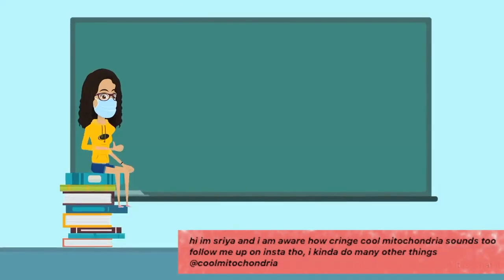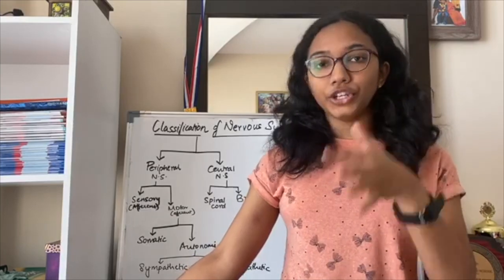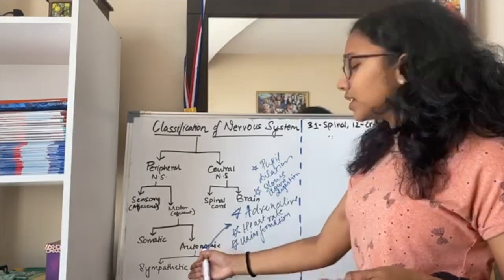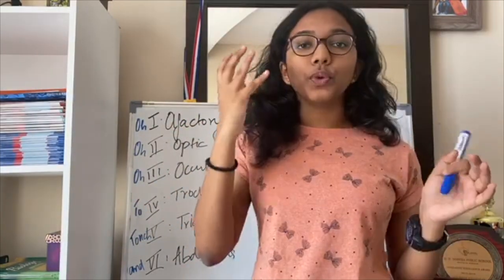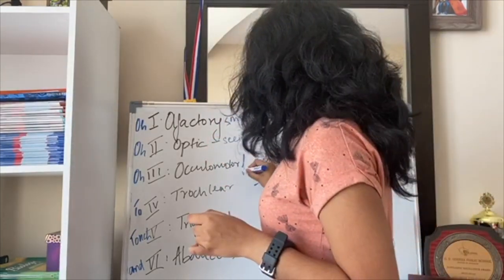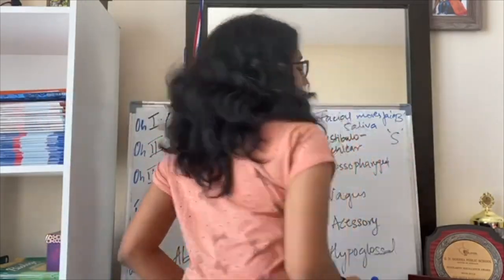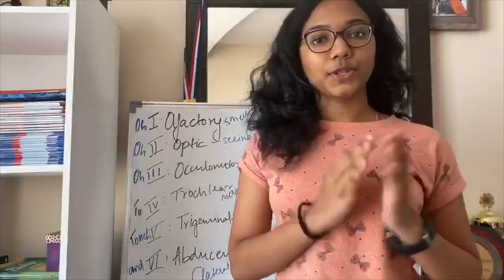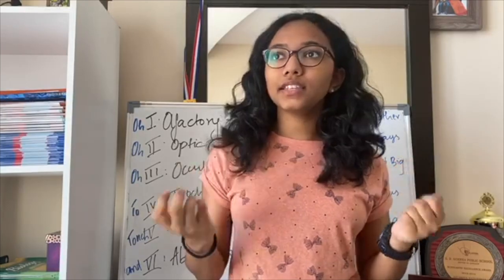Types Of Cranial Nerves + Classification of Nervous System| NEET| NCERT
Soo in today's video, I tried laying a foundation of the Human Nervous System, its types, and the different types of nerves.
Helloo guys!
I'm a high school graduate and I make educational videos for fun.
I mainly focus on explaining NCERT biology concepts for theory-based papers and NEET plus a few other general study tips.
Do let me know if you have any doubts or any topics you want to be covered in the comment section below.